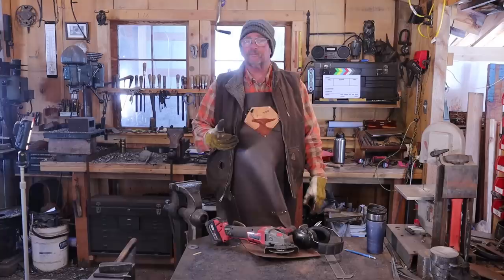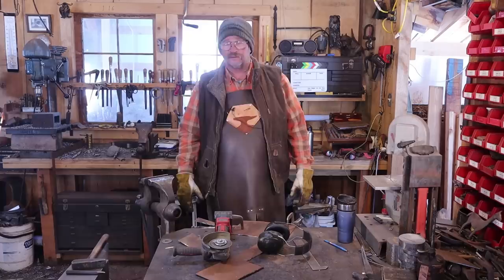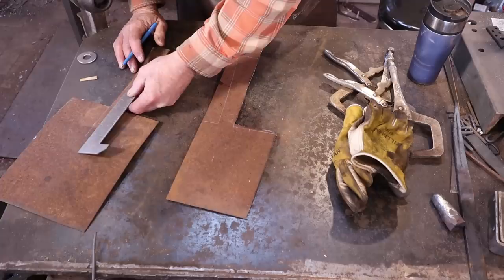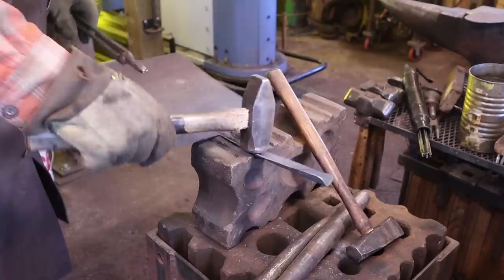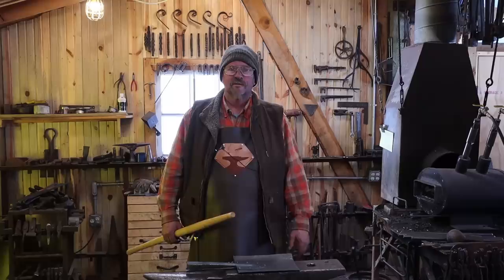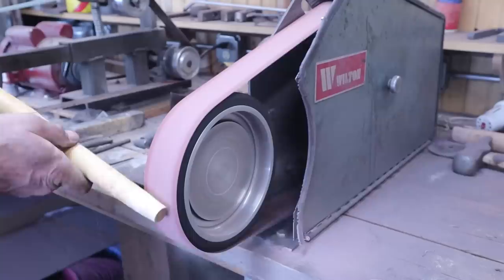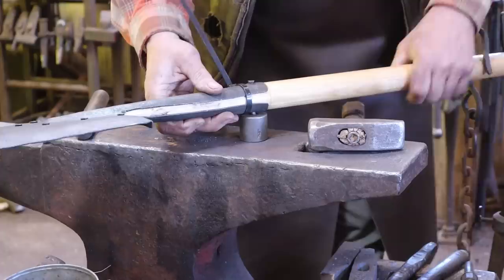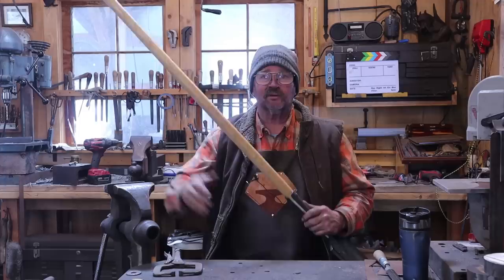Forging a shovel inspired by historic examples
As part of a video collaboration project with members of the Facebook Group "YouTube Blackmithing Collective" Lets take a look at forging a shovel.  This shovel with wood handle is made from 14 g sheet metal and is based on some revolutionary war period examples.

Other videos in the shovel collaboration